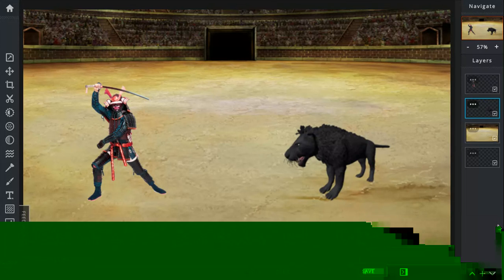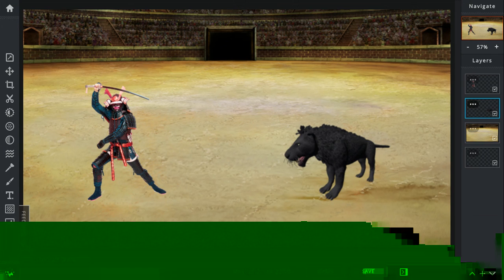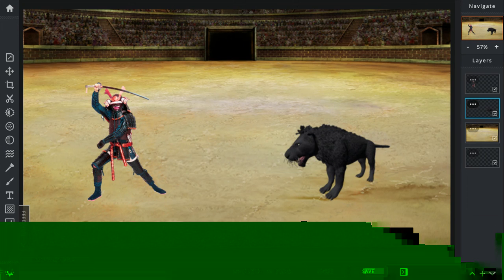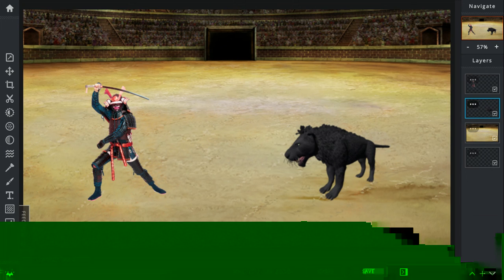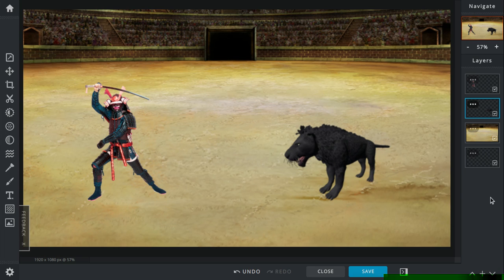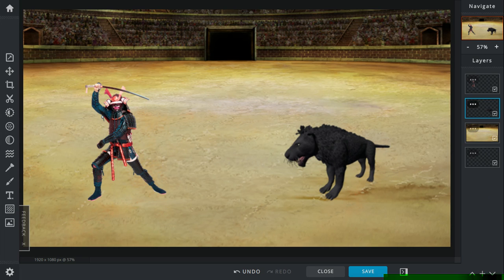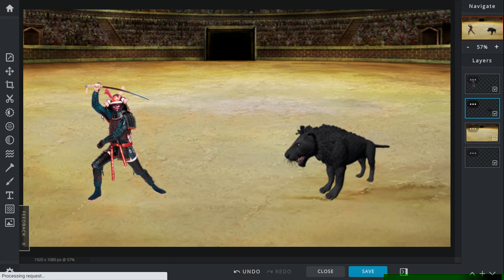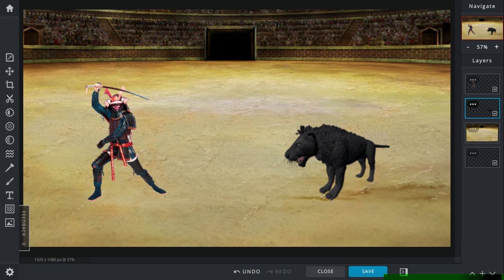Samurai vs Machairodus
An ancient warrior from Japan fights a prehistoric big cat.